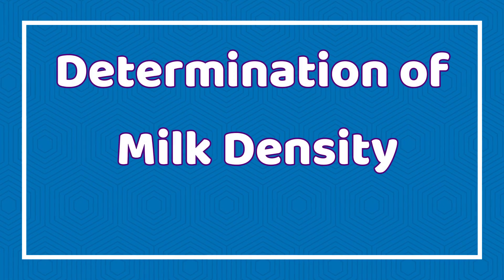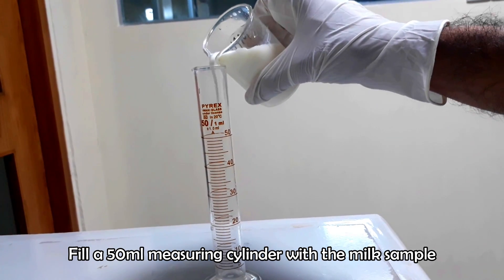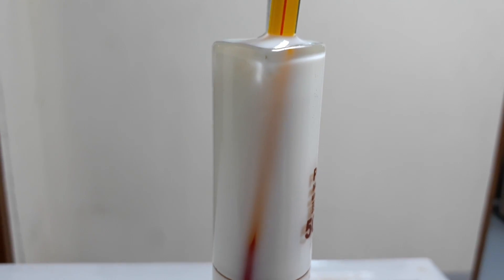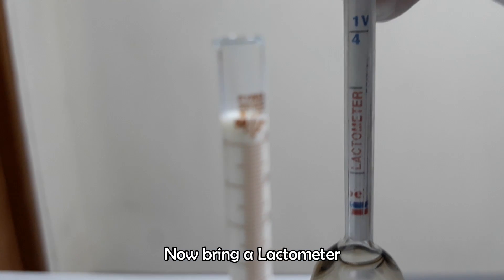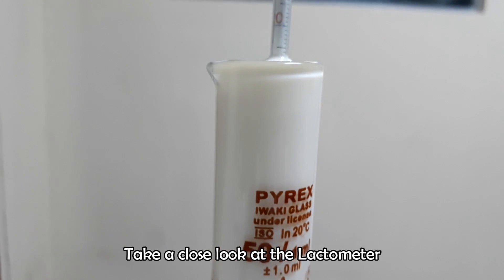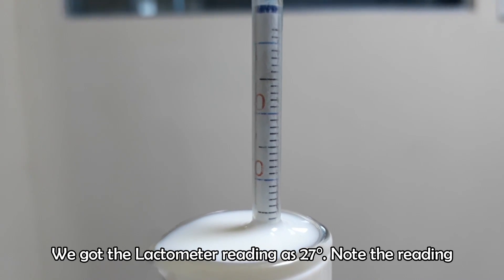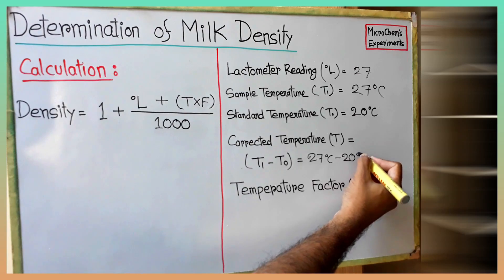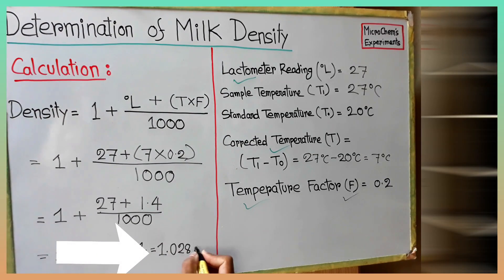Determination of MIlk Density (Specific Gravity) of a Milk sample_A Complete Procedure (FAO)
This video represents a detailed procedure for the determination of milk density of specific density of a pasteurized milk sample using a lactometer. __________________________________________________________________________________________
Be with us, be a Scientist.